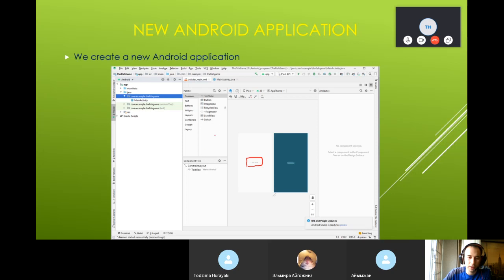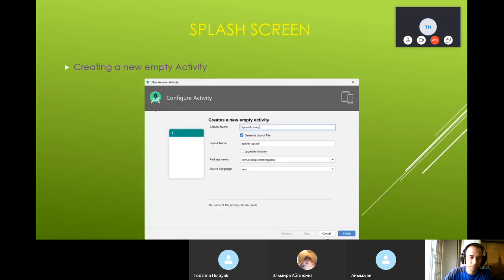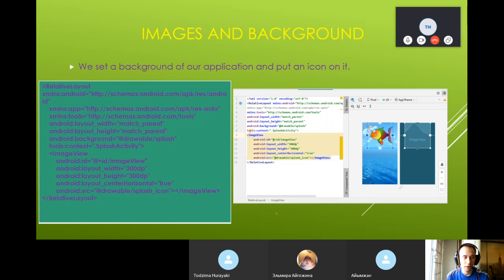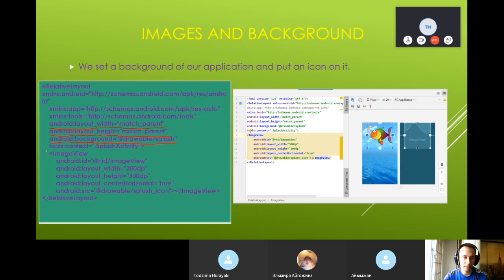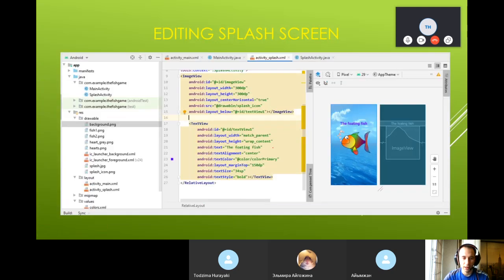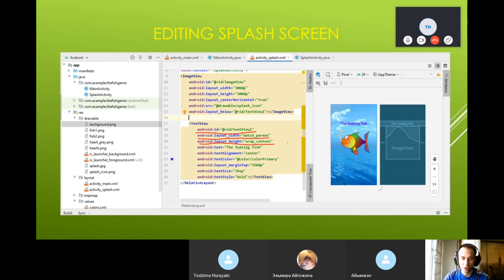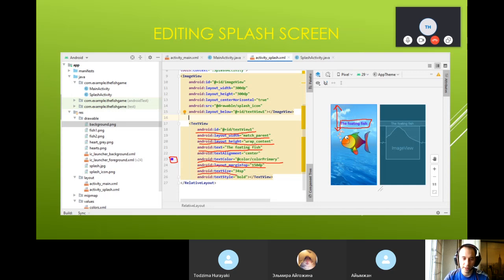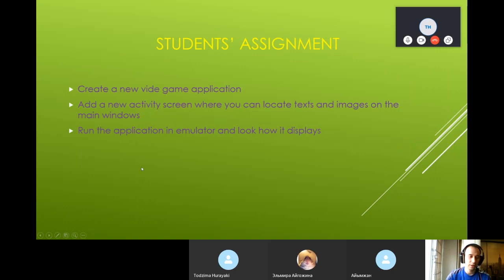Android studio mobile application 02 04 2020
Developing the first Android Studio game application